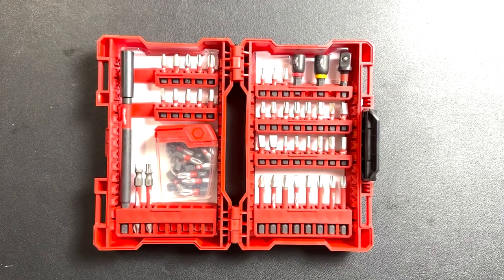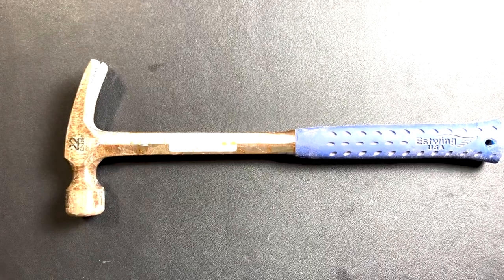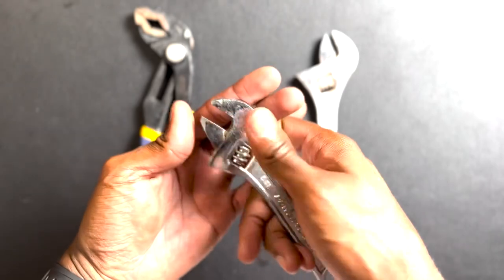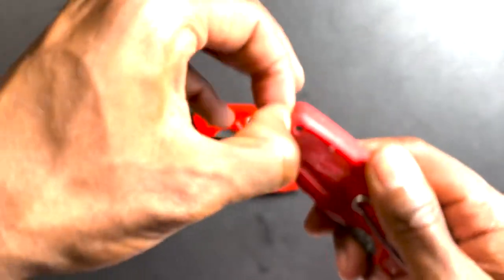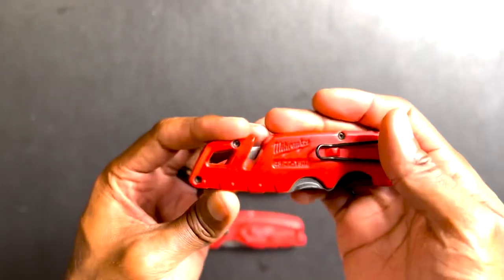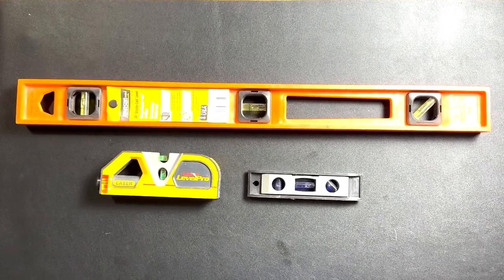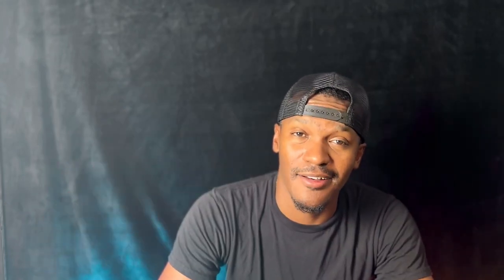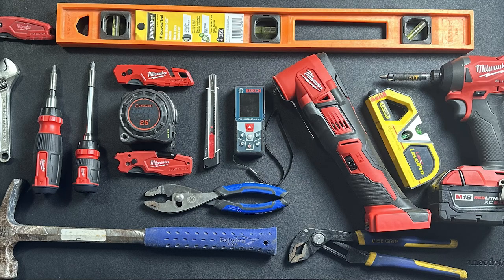“The Ultimate Tool Guide: 10 Essential Tools You Need in Your Arsenal"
Today, we have something special lined up for you – a comprehensive introduction to 10 essential tools that every EDC enthusiast or homeowner should have in their toolbox. Whether you're just starting out or looking to expand your collection, these tools are absolute must-haves. So, let's jump right into it!"

0:00 Intro
0:32 Screw Driver Set
2:18 Hammer
2:50 Pliers
3:24 Adjustable Wrench Groove Joint
3:55 Tape Measure Bosch Digital
4:33 Utility Knives
8:39 Level 2ft level
9:10 Drill
10:04 Hack Saw or Multitool
10:46 Tool Box
11:36 Conclusion